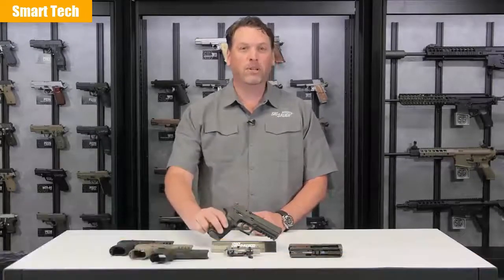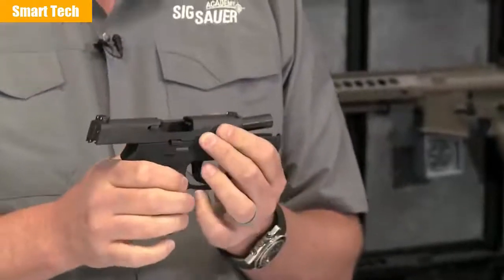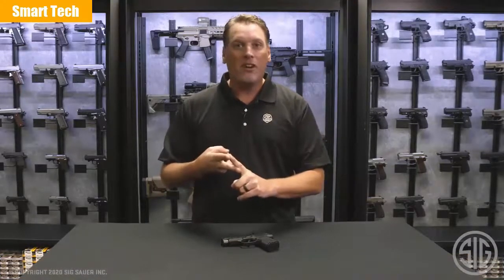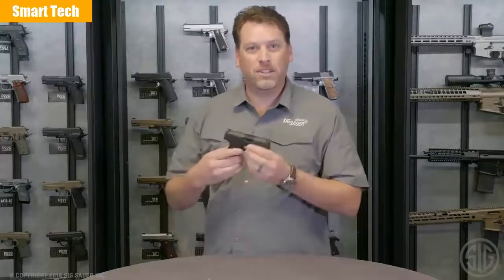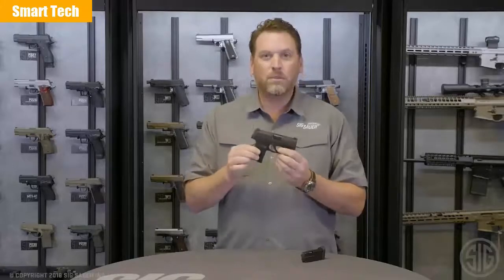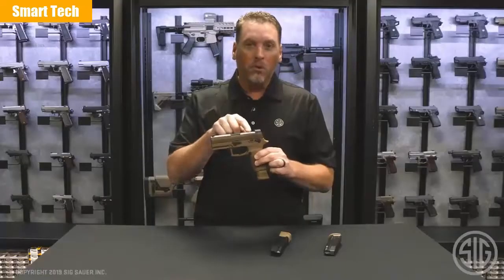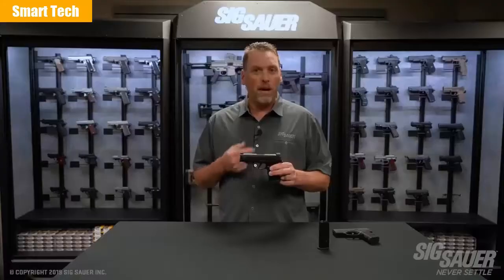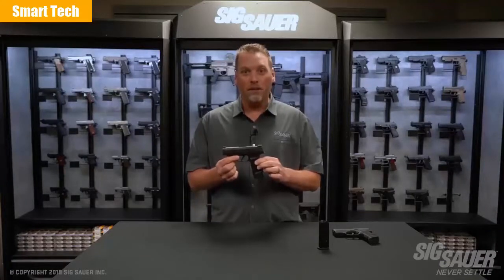TOP 5 BEST SIG SAUER 9MM PISTOLS 2021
10 : P220 LEGION 10MM SAO

09 : P320 AIR PISTOL

08 : P320 XCompact

07 : P320 XSERIES RXP

06 : P320 XVTAC

05 : P320

04 : P365XL ROMEO ZERO

03 : SIG P365 High-Capacity Micro-Compact Pistol

02 : SIG SAUER P320-M18 Commercial

01 : SIG SAUER P365 XL